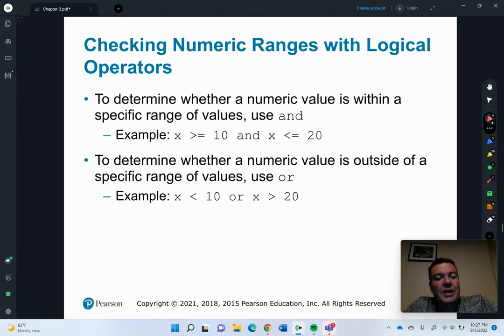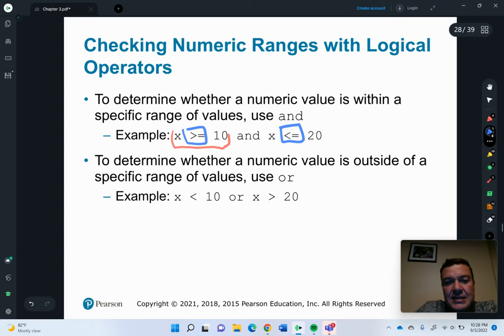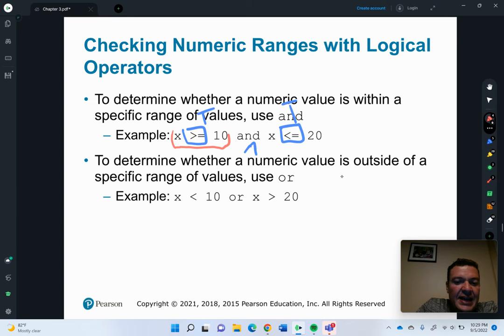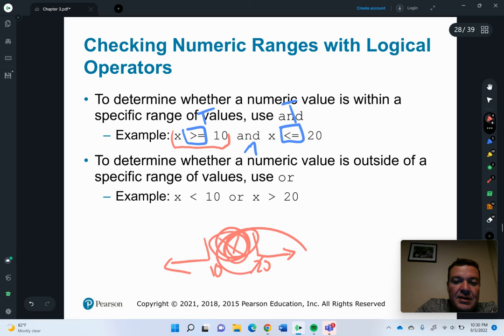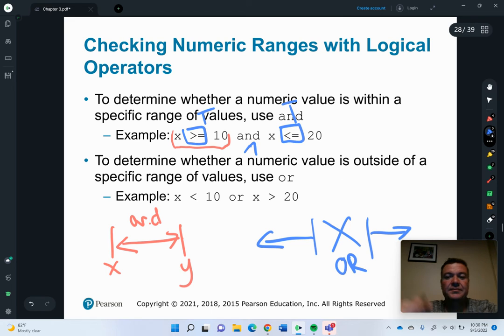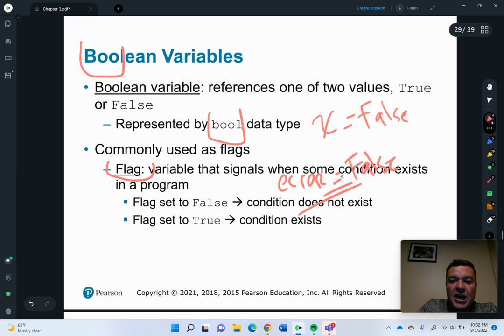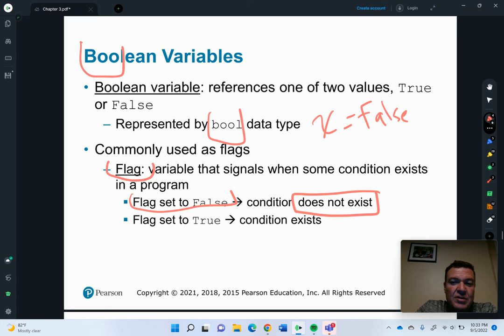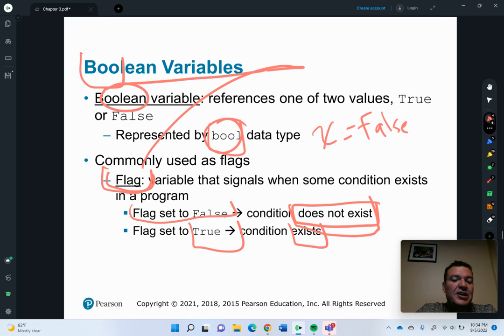COP1000 - Chapter 3 - Part 4